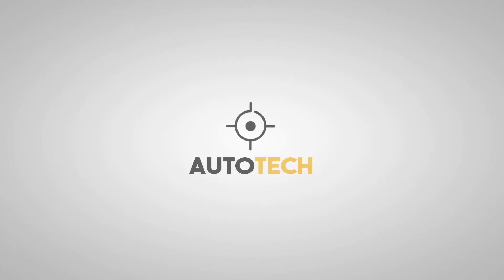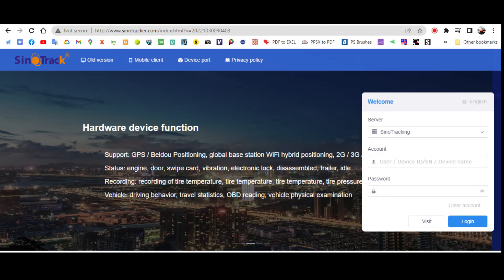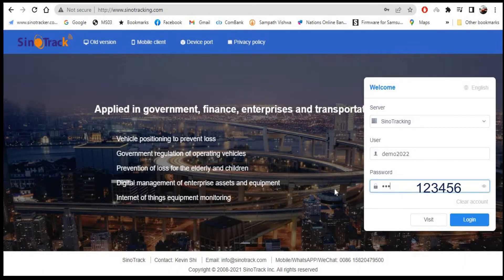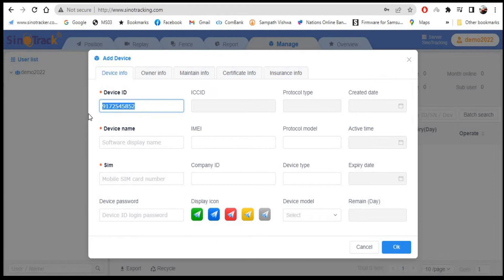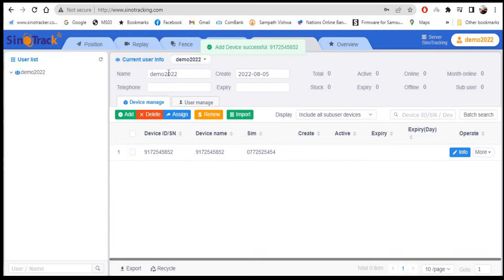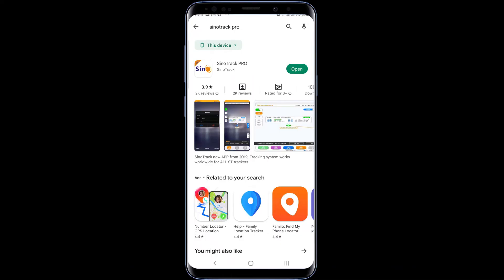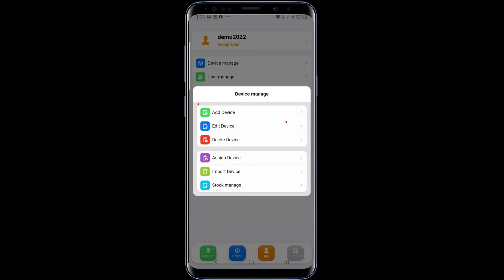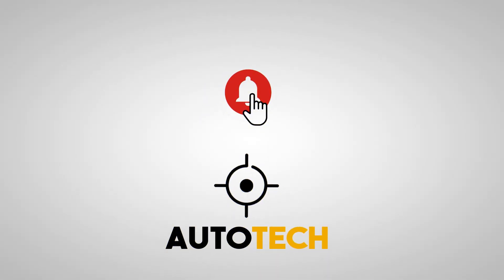How to add GPS Tracker software on android and windows platforms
This is the way to add a GPS tracking device to the platform, if you don't have a login then you need to purchase the software platform just click on the below link.

GPS tracking software platform update service
Sinotrack GPS

how to activate gps tracker software , how to activate gps tracker, how to activate gps tracker sim, gps tracker software, how to setup gps vehicle tracker,
gps tracker for dogs, gps tracker detector, gps tracker price in bangladesh,
gps tracker app, gps tracker for cat, gps tracker no monthly fee, gps tracker for trailer
spytec gl300 gps tracker for motorcycle, best gps tracker for motorcycle 2022
gps tracker software for android, gps tracker software, gps tracker android, gps tracker app for android, gps tracker tutorial, gps tracker app for mobile
00:00 Introduction
00:40 login to platform
01:26 add device on windows
02:35 mobile login
03:02 add device on mobile